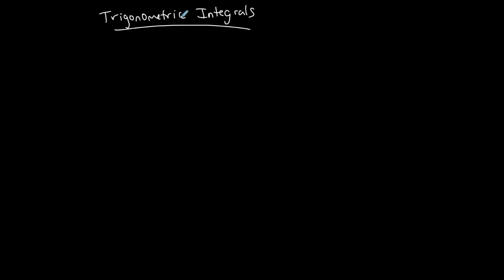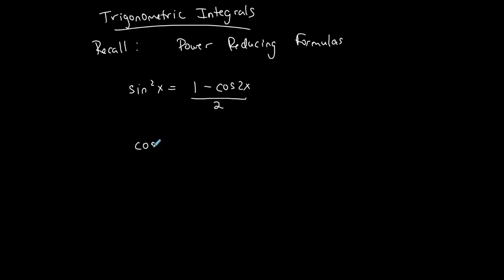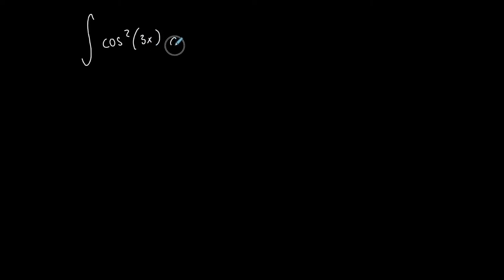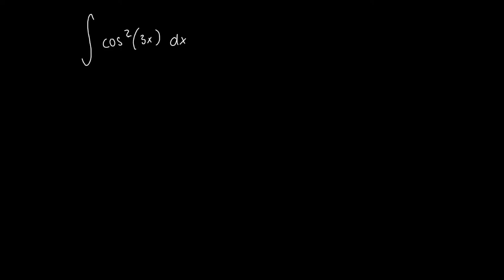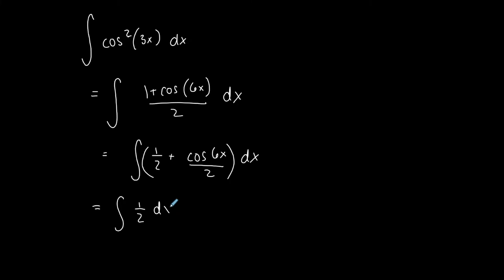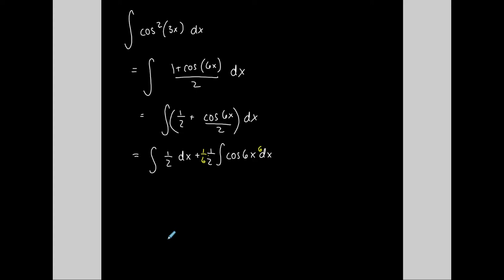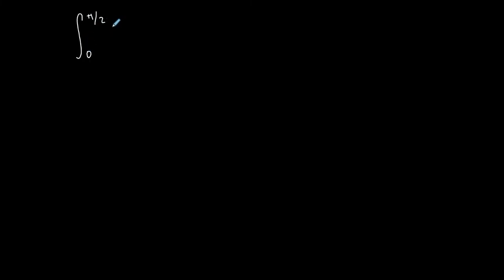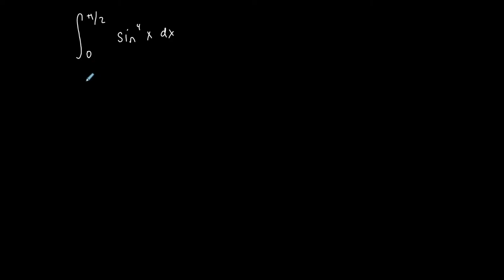Calculus 2 | Trigonometric Integration | Help Me Professor J (2019)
This video shows two examples with Trigonometric Integration.

Please see other related videos located in the Calculus playlist on my channel! :)